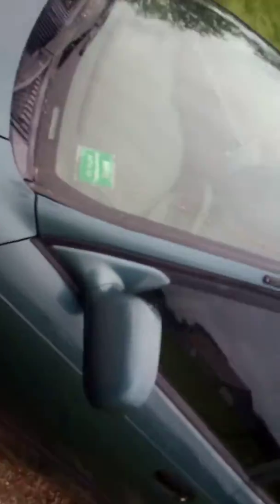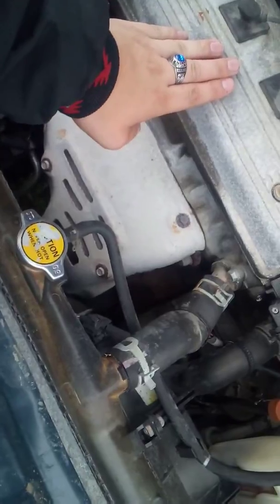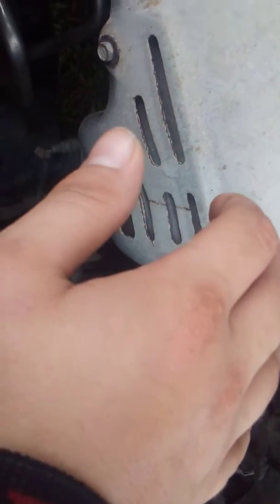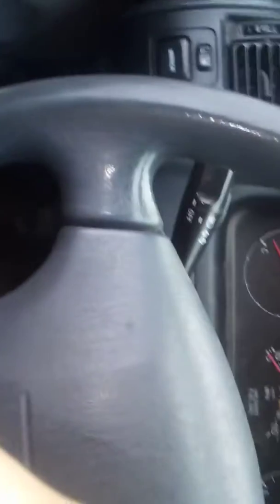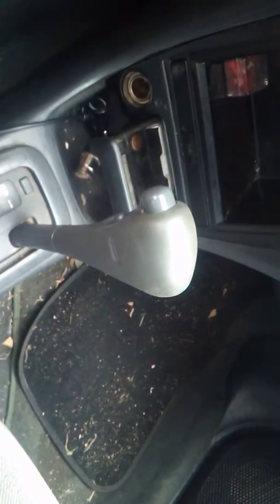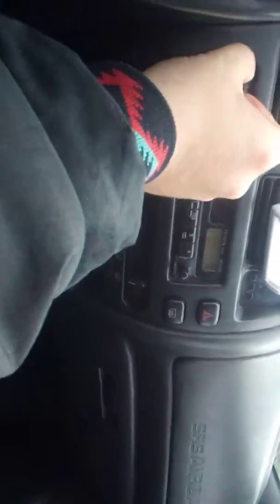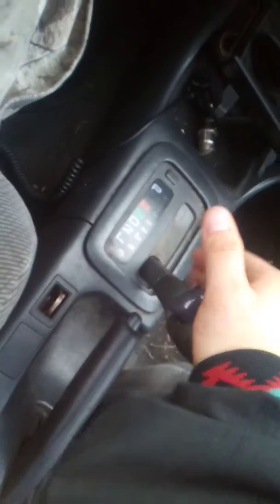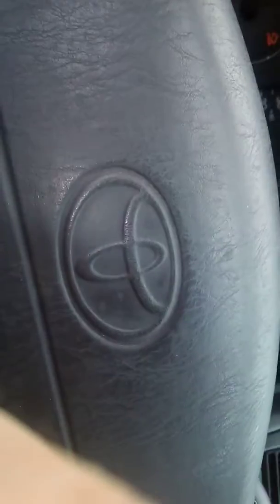Here is my car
A couple of you asked for this video so here it is if you want me to spend 24 hours in it comment #24 hour challenge below and leave a like 5 likes and 1 # gets the 24 hour video marked up as high request.